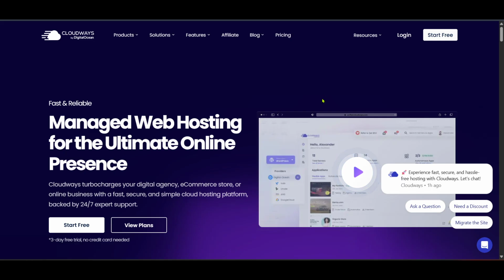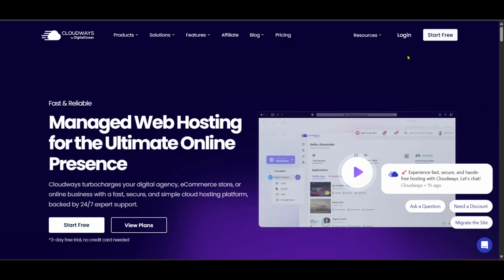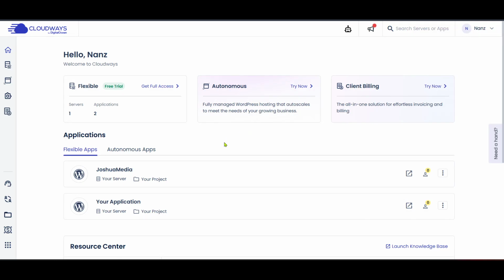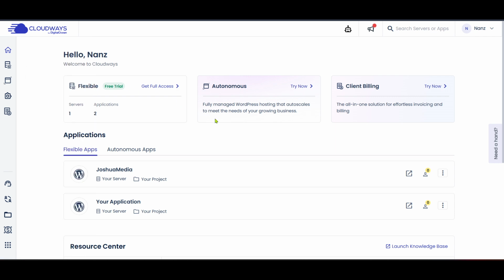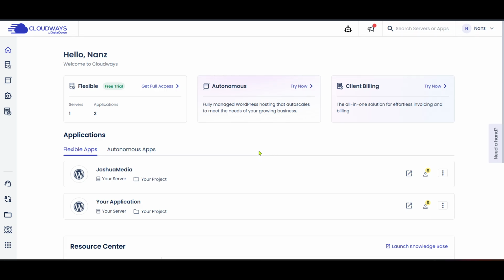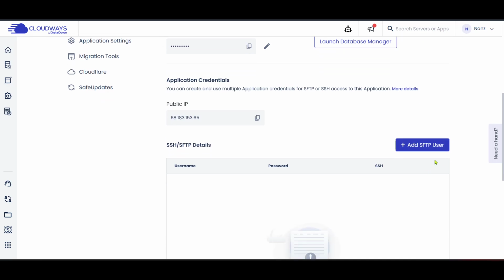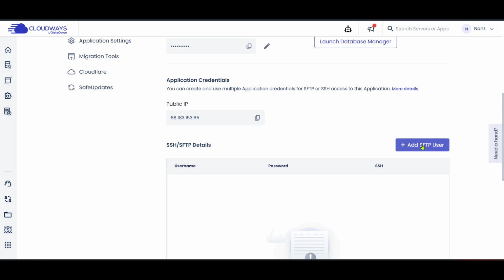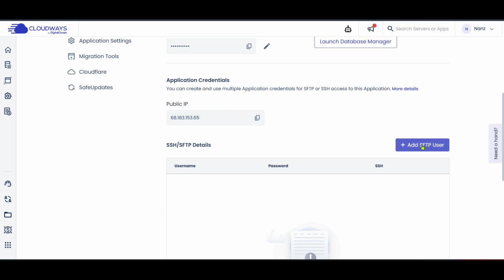How To Access Wordpress Files With Cloudways - Sftp Setup (Full 2025 Guide)